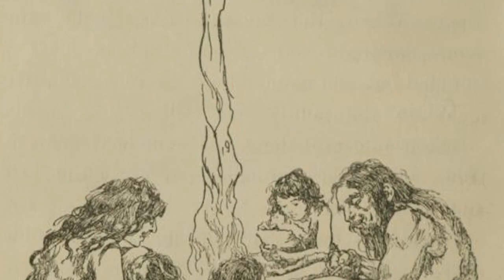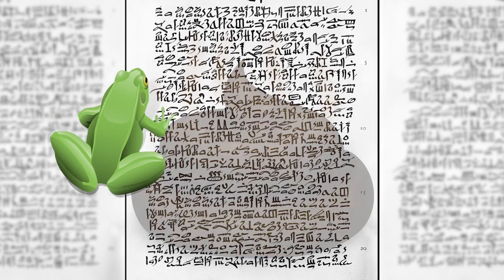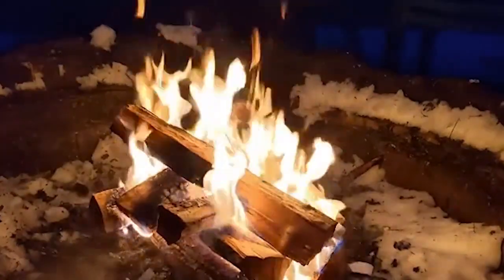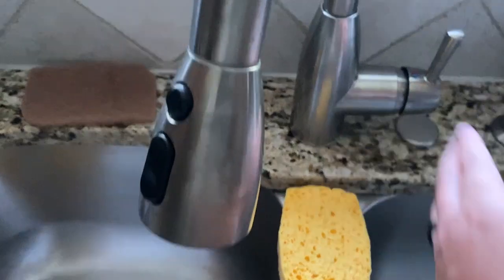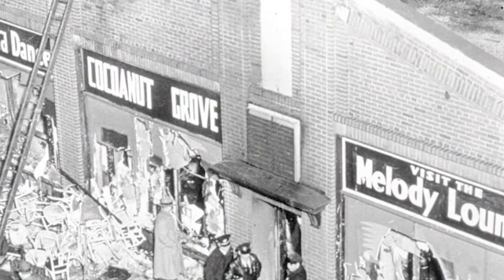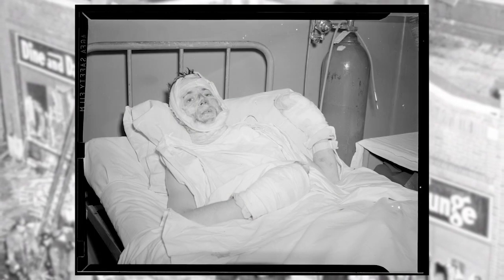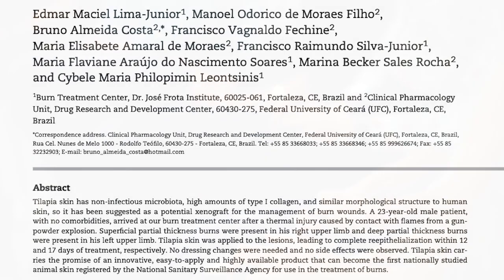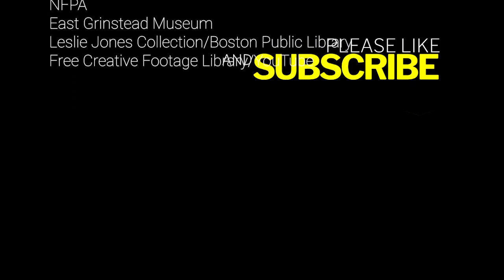The History and Evolution of Burn Treatment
Ever since humans discovered fire, they've been burned. Ancient societies concocted a plethora of weird and wonderful approaches to burn treatment, from  applying milk and honey to wounds to smearing them with feces—yes, feces. At one point hundreds of years ago, doctors even believed treating burns with more fire was the way to go. Over the last century, spurred by events like World War II and the Cocoanut Grove nightclub fire in Boston, huge leaps have been made in the treatment of burns. Today, burn care requires a complex, multi-faceted approach spanning multiple fields of medicine.